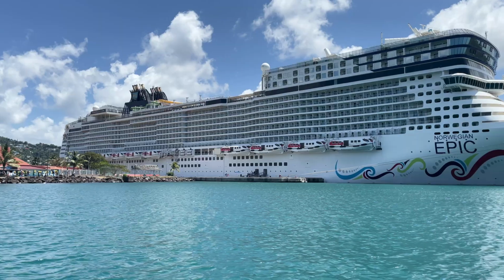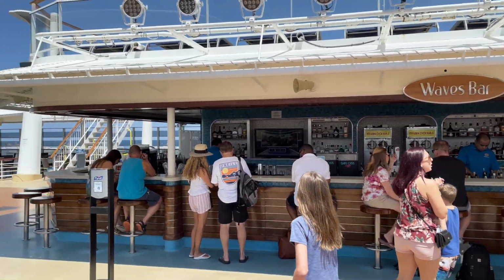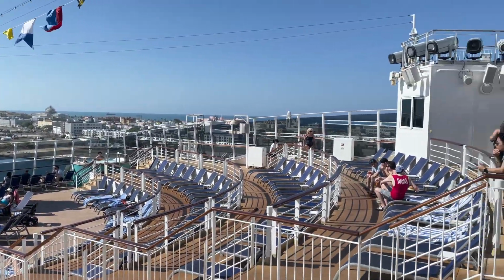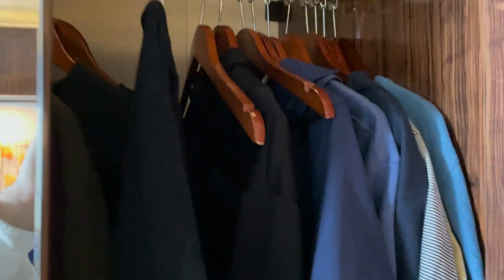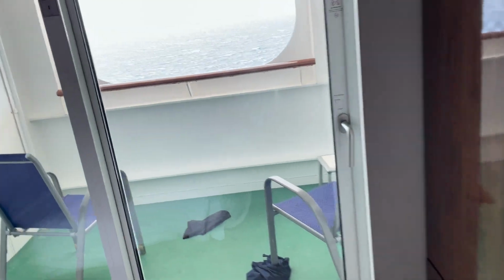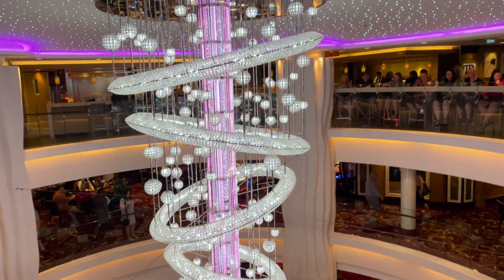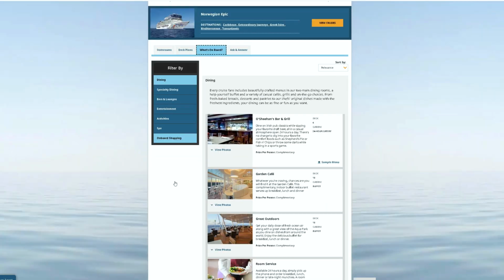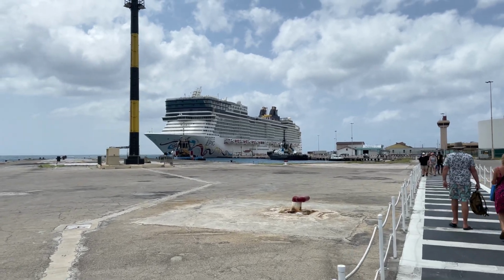Norwegian Epic: A Must-See Cruise Ship Tour in 2025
This Youtube video is about a Norwegian Epic review and tour.

This tour is a must-do if you're interested in cruising the Norwegian Epic ship! You'll get to see the beautiful Norwegian countryside from the passenger deck, and you'll also get to review some of the ship's features.

This tour is a great way to get a sense of what cruising is like and to see some of the best the Norwegian Epic has to offer. If you're interested in cruising, then this tour is a must-take!
This Youtube video is about the Norwegian Epic cruise ship.  I am doing a norwegian epic ship tour of some of the MAJOR spaces and rooms on the ship.

I will be showing off the pool deck,  showing of the norwegian epic balcony room, and much more.

00:00 Intro
00:33 Embarking in San Juan Port
01:13 Mustered Drill UPDATE
01:49 Pool Deck
03:13 Spice H20 was OPEN!
04:03 Balcony Room Tour
08:35 Things to do around the ship
11:09 Food Review
12:18 My Opinion / Ship review